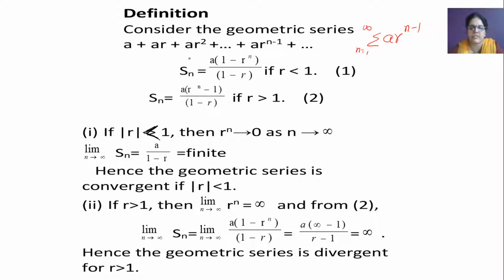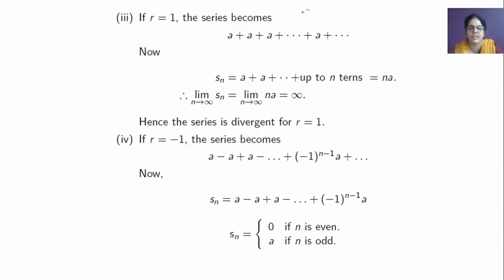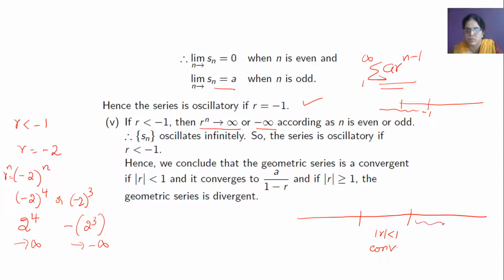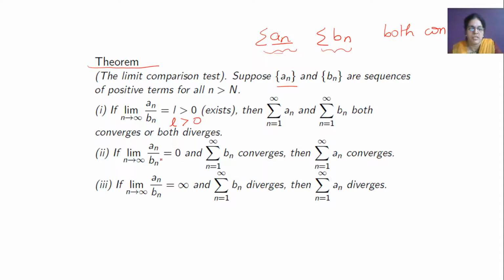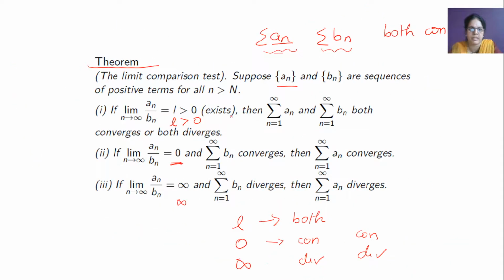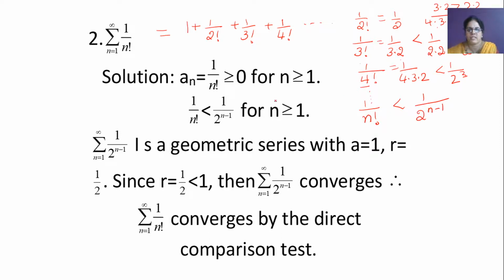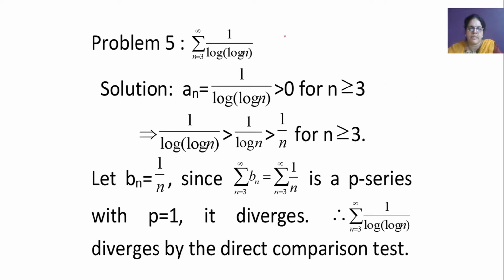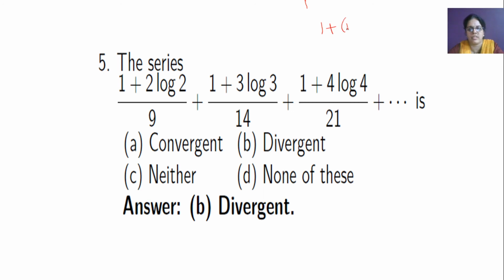Series Session 12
Mangalore University Third Semester B.Sc Mathematics /Sequences and Series Session 12